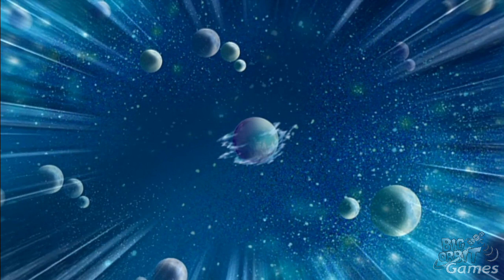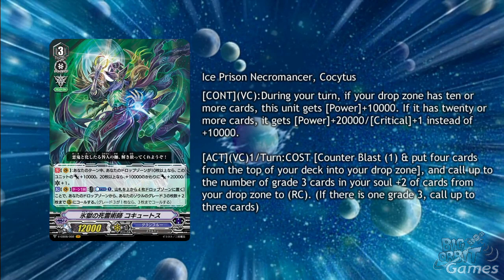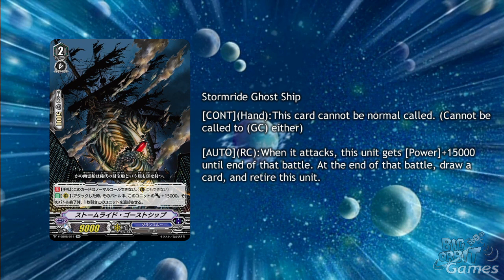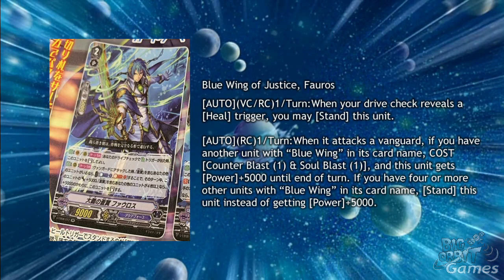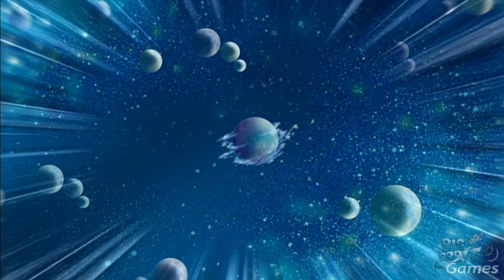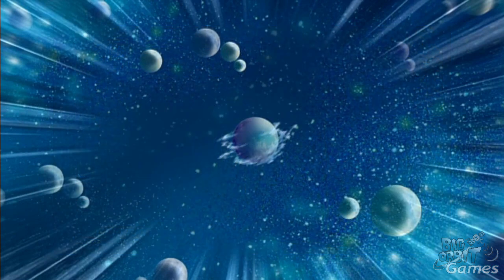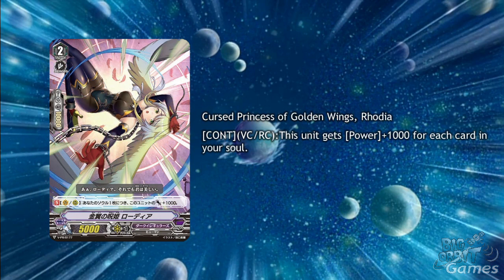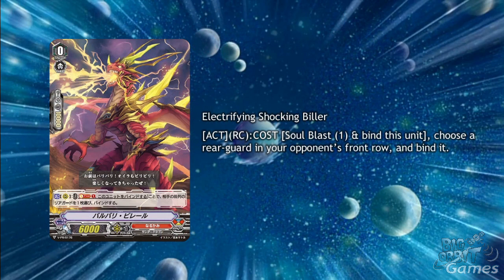Ice Prison Necromancer, Cocytus! - Cardfight!! Vanguard Weekly Update - 7th June 2019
Be sure to let me know which of the new cards is your favourite in the comments.